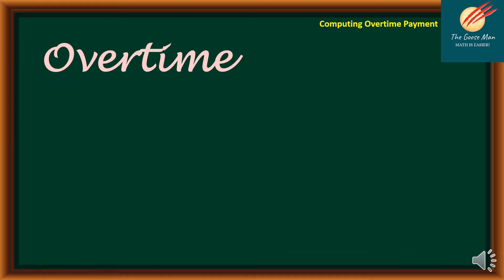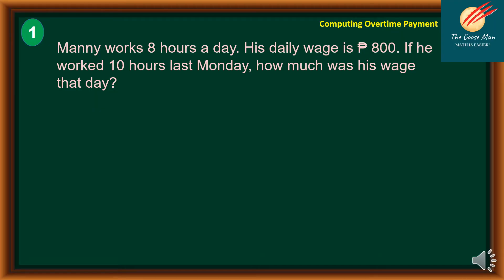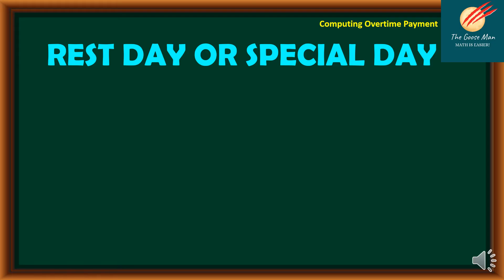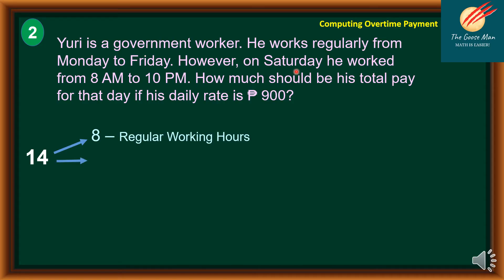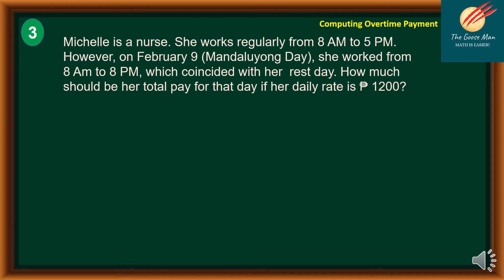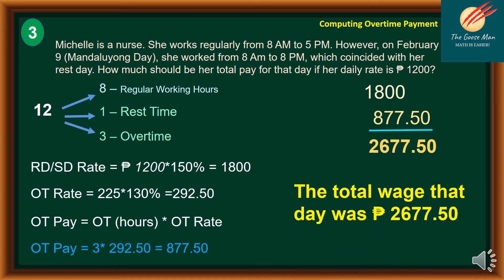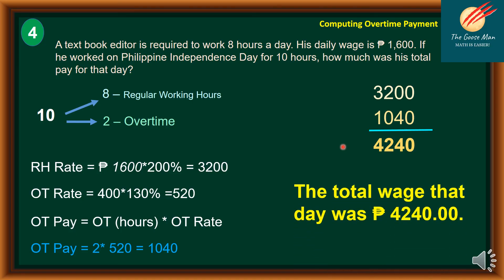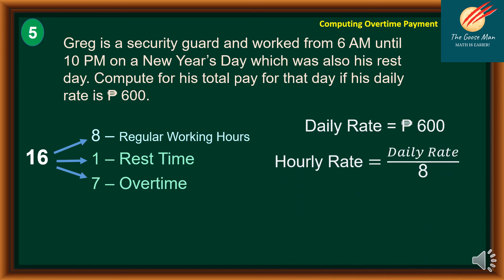Computing Overtime Payment in the Philippines : Business Mathematics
This tutorial video is about Computing Overtime Payment in the Philippines: Business Mathematics. Overtime is the additional compensation payable to employees for services or work rendered beyond the normal eight hours of work. It is computed by multiplying the overtime rate by the number of hours over the regular eight hours of work.
All employees required to work beyond eight hours in one Workday are entitled to overtime pay. The basis of overtime pay is found in Article 87 of the Labor Code.
Article 87. Overtime work.
Work may be performed beyond eight hours a day provided that the employee is paid for the overtime work an additional compensation equivalent to his regular wage plus at least twenty-five percent thereof. Work performed beyond eight hours on a holiday or rest day shall be paid an additional compensation equivalent to the rate for the first eight hours on a holiday or rest day plus at least 30 percent thereof.
Looking for the ultimate guide to computing overtime payments? Look no further! Our comprehensive video tutorial will take you through everything you need to know about calculating overtime pay for your employees, step by step.

In this video, we'll cover all the key concepts you need to understand, from the Fair Labor Standards Act to the different types of overtime pay. We'll also walk you through some real-world examples to show you exactly how to calculate overtime pay in practice.

Whether you're a business owner looking to ensure compliance with labor laws, or an employee who wants to understand your rights, this video is a must-watch. With clear explanations and practical tips, you'll gain the confidence and knowledge you need to master computing overtime payments.

So what are you waiting for? Hit play and start learning today!

Here are the 5 basic overtime conditions
1. ORDINARY DAY  - Overtime rate on an ordinary day is equal to the regular hourly rate multiplied by 125%
e.g. Manny works 8 hours a day. His daily wage is ₱ 800. If he worked 10 hours last Monday, how much was his wage that day?
2. REST DAY OR SPECIAL DAY  - If an employee works on his rest day or on a special day, the rate will be a regular hourly rate multiplied by 130%.
e.g. Yuri is a government worker. He works regularly from Monday to Friday. However, on Saturday he worked from 8 AM to 10 PM. How much should be his total pay for that day if his daily rate is ₱ 900?
3. REST DAY  FALLING ON A SPECIAL DAY - If an employee works on his rest day which falls on a special day, the rate will be a regular hourly rate multiplied by 150%.
e.g. Michelle is a nurse. She works regularly from 8 AM to 5 PM. However, on February 9 (Mandaluyong Day), she worked from 8 Am to 8 PM, which coincided with her rest day. How much should be her total pay for that day if her daily rate is ₱ 1200?
4. REGULAR HOLIDAY - If an employee works on a holiday, the rate will be a regular hourly rate multiplied by 200%.
e.g. A textbook editor is required to work 8 hours a day. His daily wage is ₱ 1,600. If he worked on Philippine Independence Day for 10 hours, how much was his total pay for that day?
5. REST DAY FALLING ON A REGULAR HOLIDAY - If an employee works on his rest day which falls on a regular holiday, the rate will be hourly rate multiplied by 260%.
e.g.Greg is a security guard and worked from 6 AM until 10 PM on New Year’s Day which was also his rest day. Compute for his total pay for that day if his daily rate is ₱ 600.